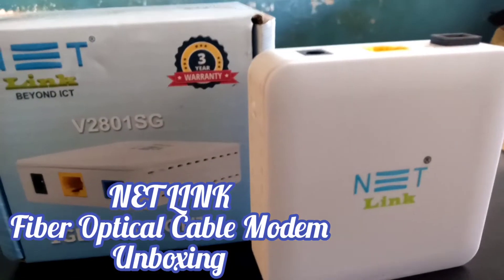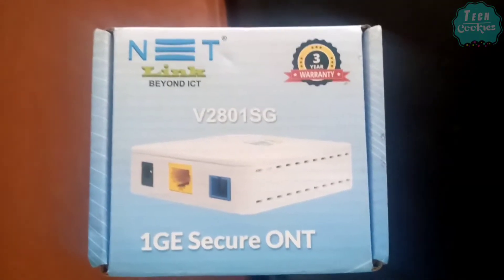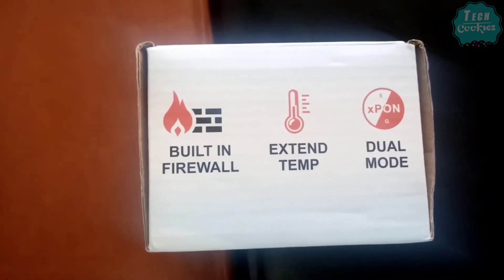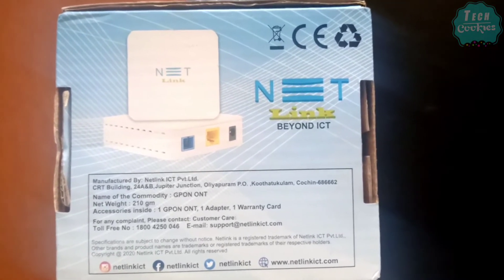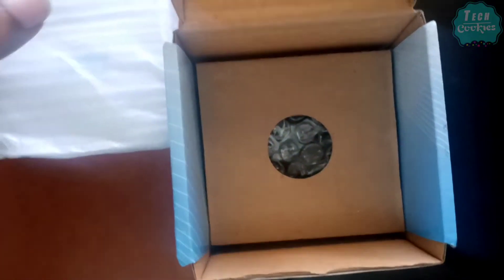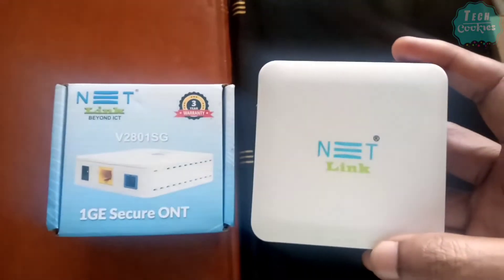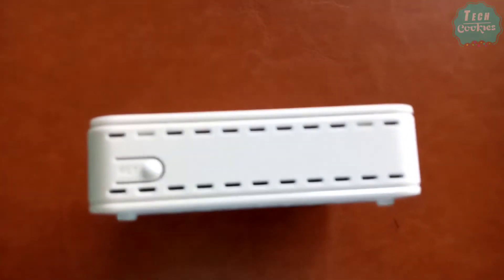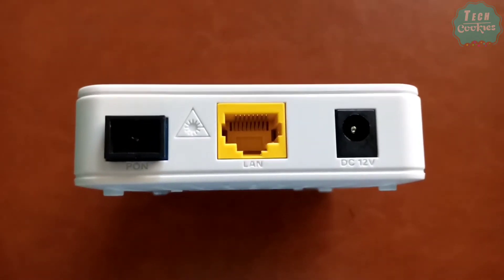NETLINK V2801SG GPON ONT Cable TV Rouder Unboxing in Tamil | ஆப்டிக்கல் பைபர் மோடம் | Tech Cookies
NETLINK V2801SG GPON ONT Cable TV Rouder Unboxing in Tamil | ஆப்டிக்கல் பைபர் மோடம் | NET LINK Fiber Optical Cable Modem Unboxing in Tamil | NET LINK பைபர் ஆப்டிக்கல் கேபிள் மோடம் |Tech Cookies

NETLINK V2801SG GPON ONT Cable TV Rouder Amazon